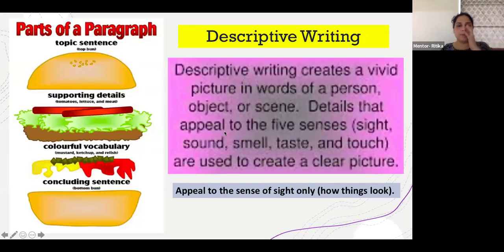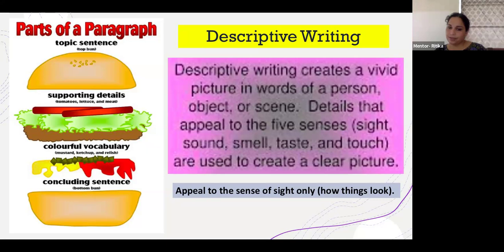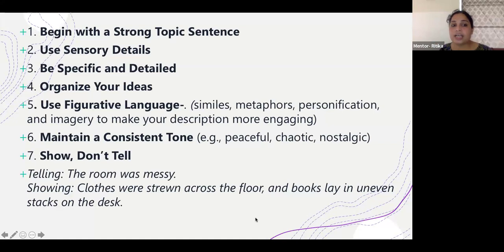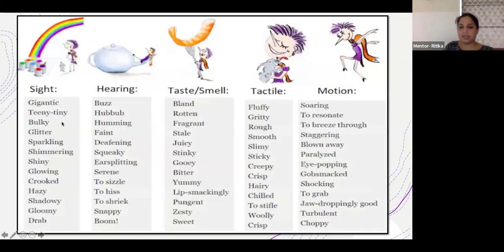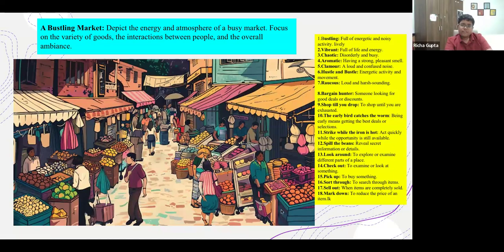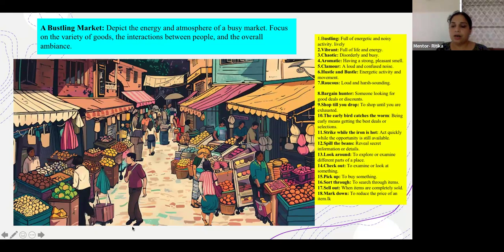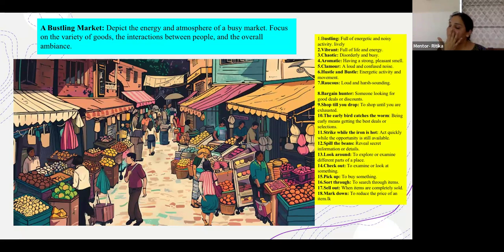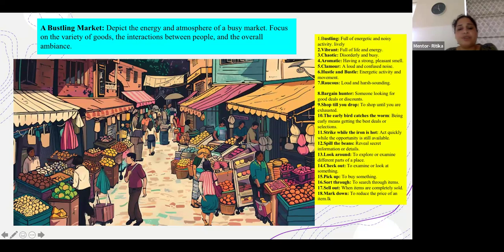Demo - English - Grade 7- level 1- 12th Dec -2024